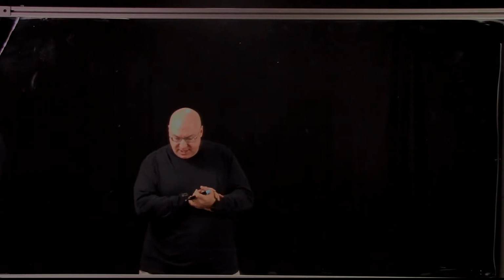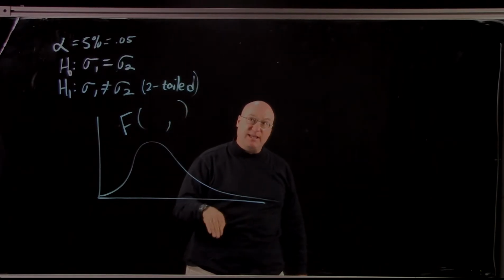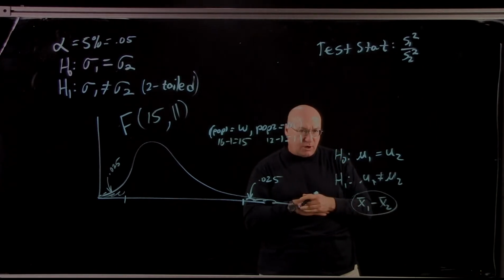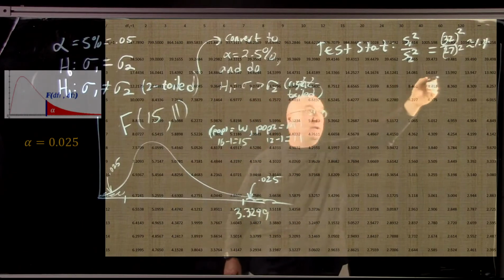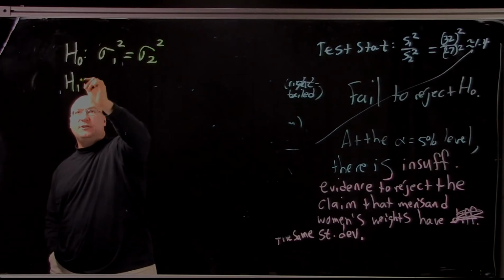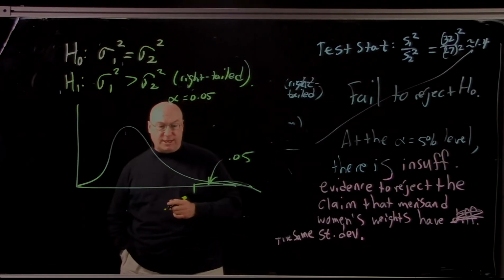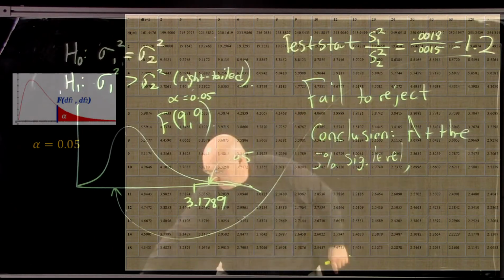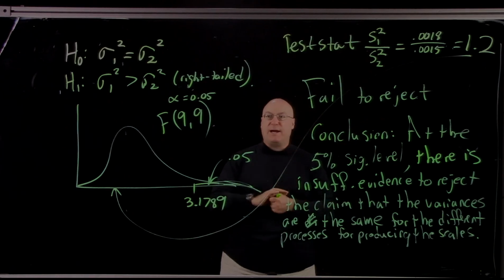Video Lecture 59 Hypothesis Testing for a Difference of Variances or Standard Deviations Examples